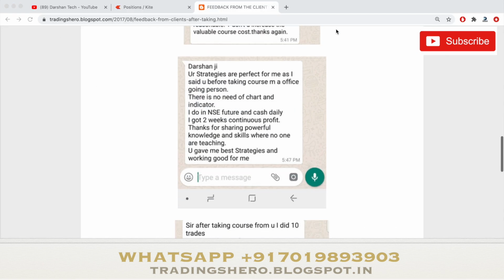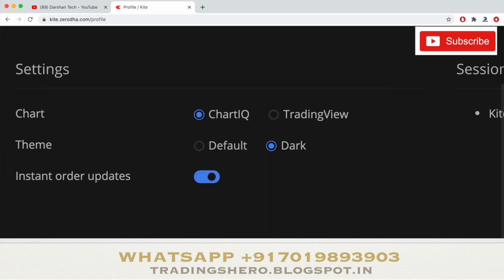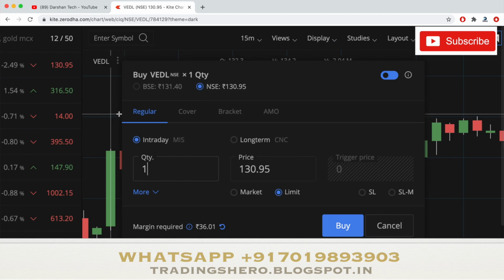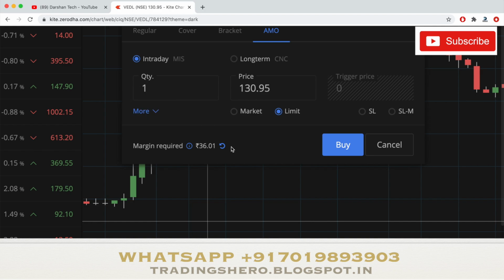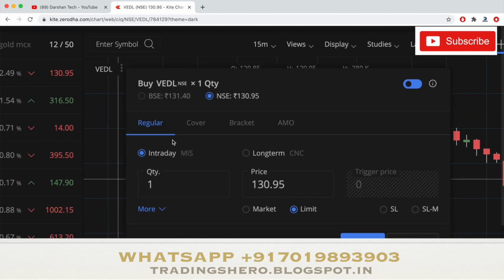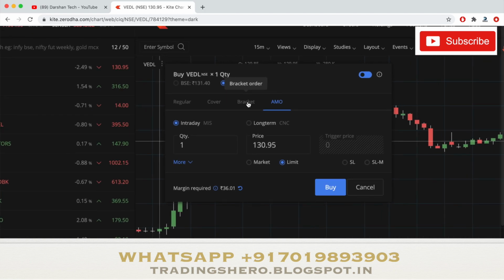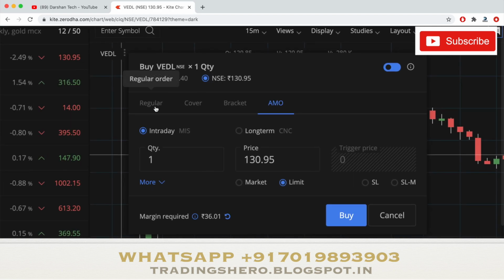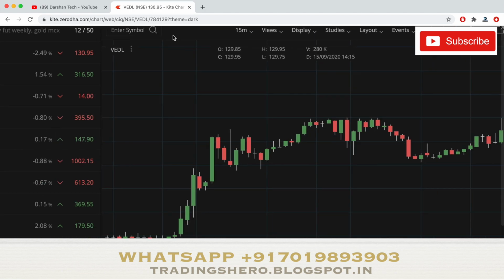Zerodha Kite Web Dark Mode And New Simplified Order Window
HEY GUYS IN THIS VIDEO WE WILL BE TALKING ABOUT Zerodha Kite Tricks Tips And Customisation